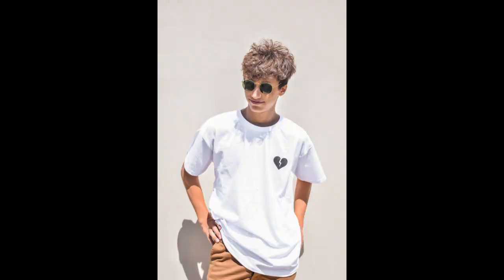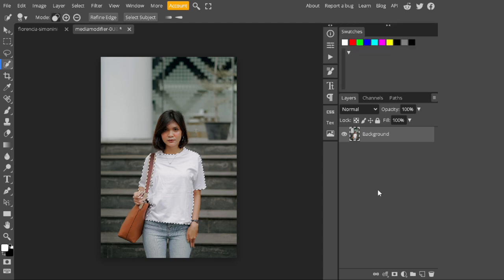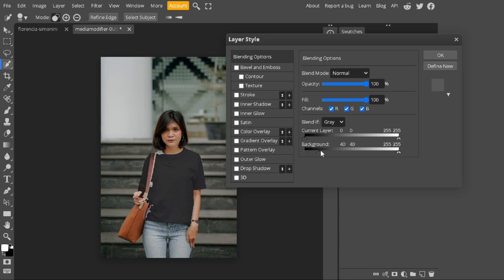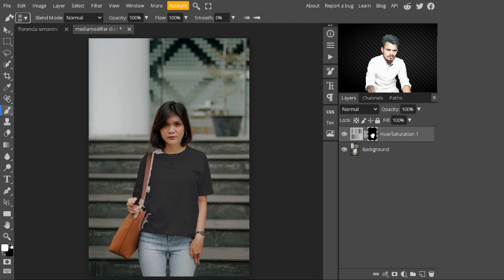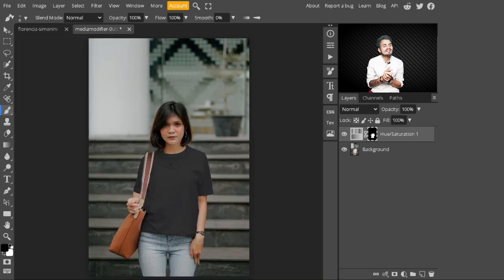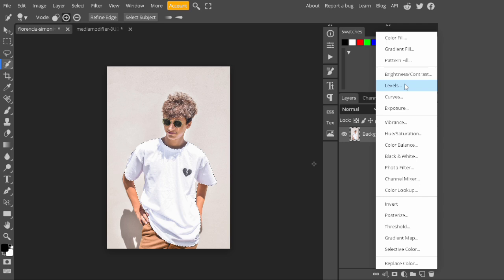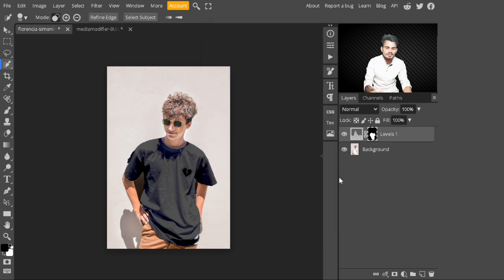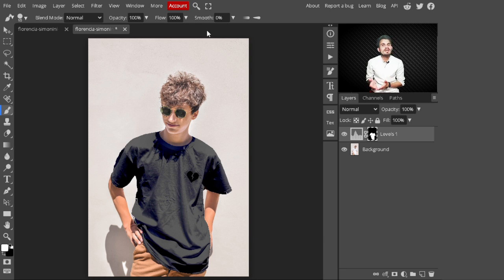how to change a t shirt color to black photopea tutorial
In this tutorial, you will learn how to change the color of a white t-shirt into black using Photopea, a free online photo editor. This technique can be used for various purposes, such as creating marketing materials or simply for fun.

First, open Photopea in your web browser and upload the photo of the white t-shirt you want to edit. Then, create a new adjustment layer by clicking on the "Adjustments" icon in the Layers panel and selecting "Hue/Saturation".

In the Hue/Saturation panel, adjust the Lightness slider until the shirt turns black. You can fine-tune the result by adjusting the Hue slider, if needed.

To make the effect look more realistic, you can use the Brush tool to paint over any areas that need to change. Simply select the Brush tool, choose a soft brush, and paint over the desired areas.

Finally, save your edited photo by clicking on "File" and selecting "Export as" to download it to your computer.

By following these simple steps, you can easily turn your white t-shirt into black using Photopea. With this skill, you can create stunning designs and impress your friends with your photo editing abilities.

👉Keep watching :-
turn t shirt color to any color